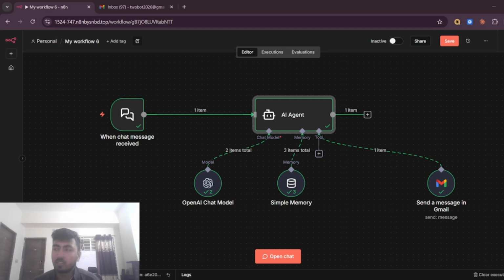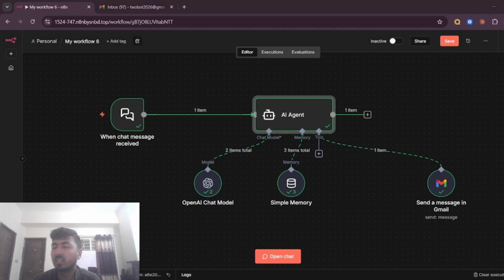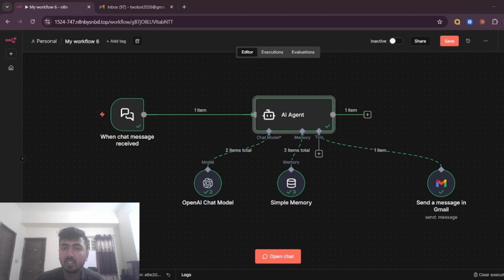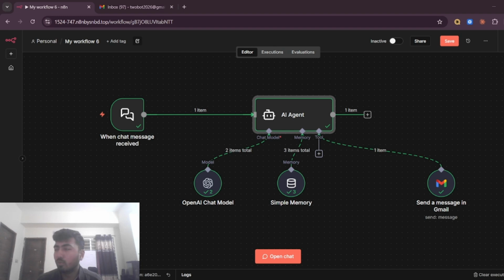AI Agent Automation in Action (No Human Needed)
I built an AI agent that automatically sends emails using Gmail and OpenAI.
This video shows how AI agents can automate real-world workflows.